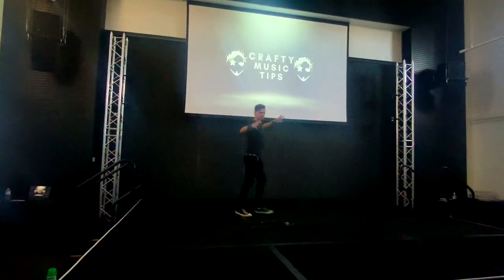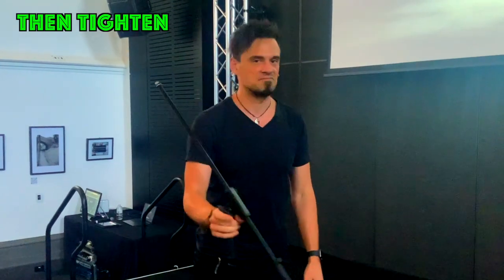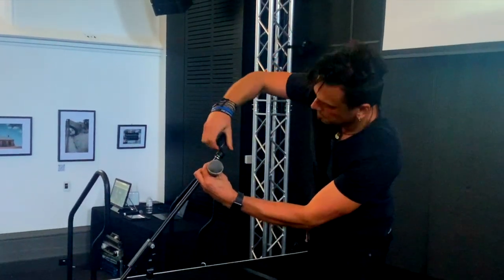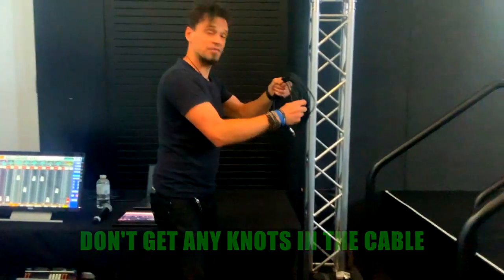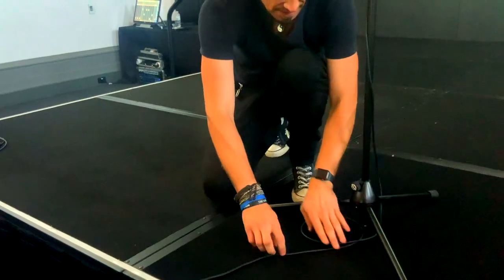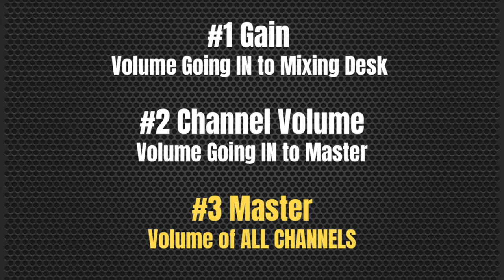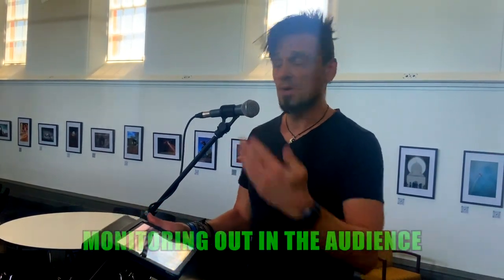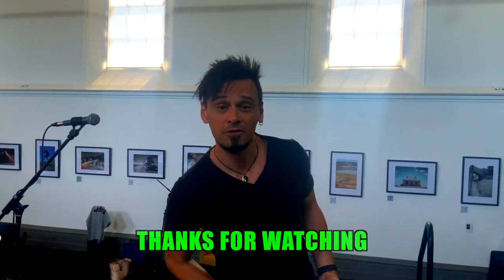How To Set Up A Microphone / Stand At Your Gig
What!? People need to be shown how to set up a microphone / stand!?

This might seem ridiculous to people who have a lot of experience gigging. But if you’re just starting out, or never been shown how to correctly adjust a microphone stand and set up a microphone, this video will teach you how to do just that 🎤

And if you want ALL the tools to mastering the fretboard, check out the Fretboard X-Ray Vision Challenge 💀🤩: